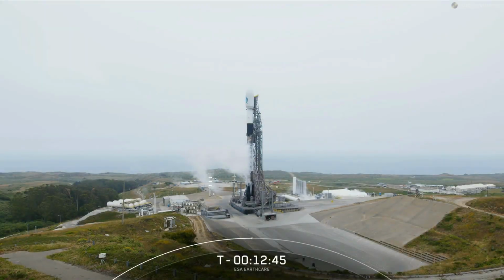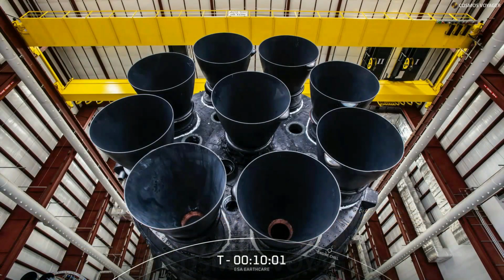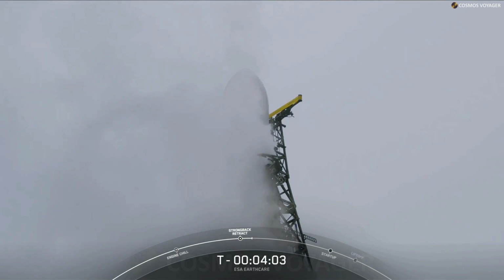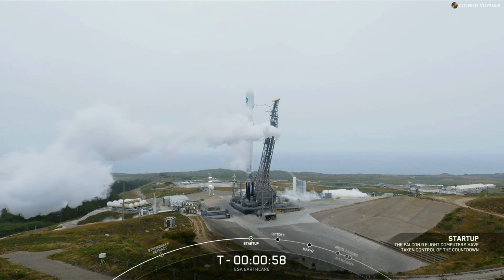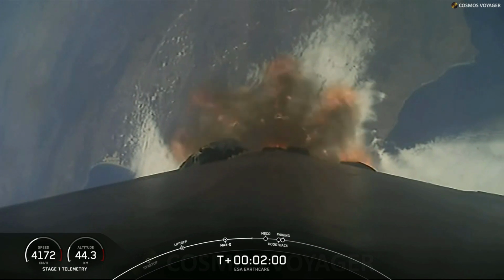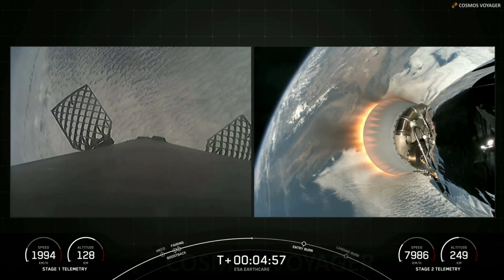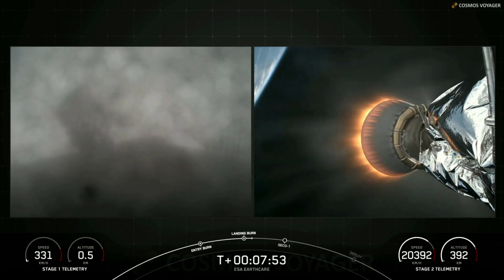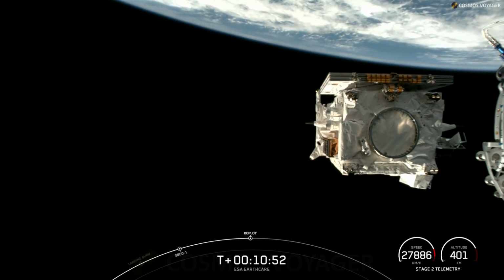🚀 Retransmisión del lanzamiento y despliegue de la misión SpaceX ESA EarthCARE mission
El martes 28 de mayo a las 3:20 p.m. PT, SpaceX lanzó la misión EarthCARE (Earth Cloud Aerosol and Radiation Explorer) de la ESA a la órbita terrestre baja desde el Complejo de Lanzamiento Espacial 4 Este (SLC-4E) en la Base de la Fuerza Espacial Vandenberg en California.

Este fue el séptimo lanzamiento y aterrizaje de este propulsor de primera etapa del Falcon 9, que anteriormente lanzó Crew-7, CRS-29, PACE, Transporter-10 y dos misiones Starlink.

Después de la separación de etapas, la primera etapa aterrizó en la Zona de Aterrizaje 4 (LZ-4) en la Base de la Fuerza Espacial Vandenberg.